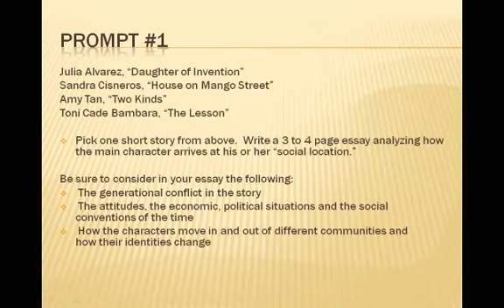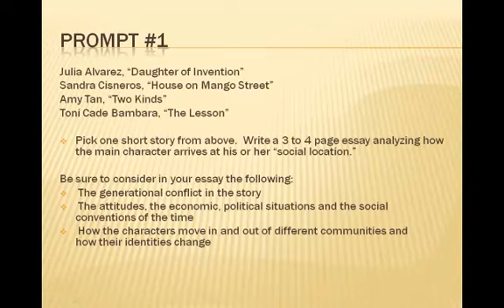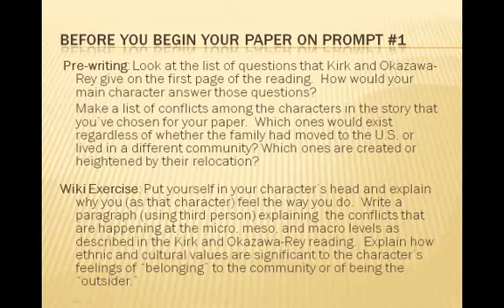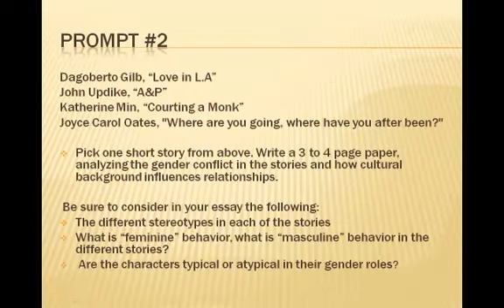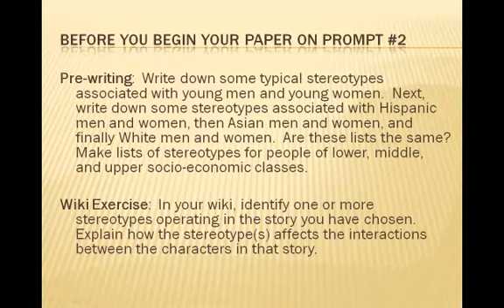ENG 102 Week 4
The short story paper